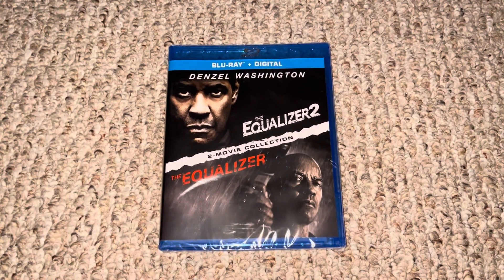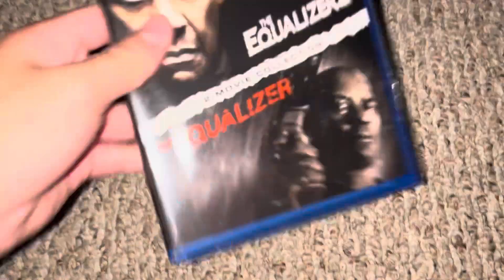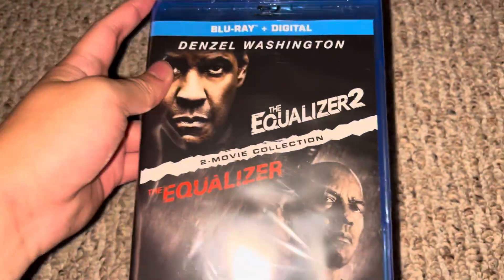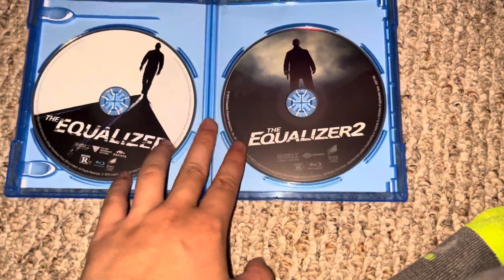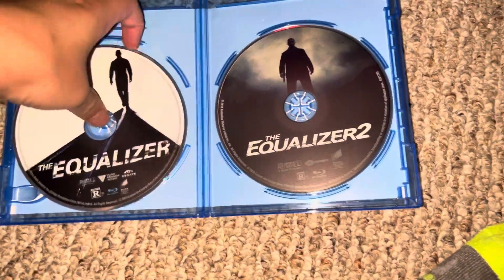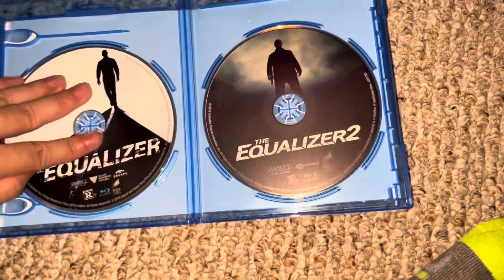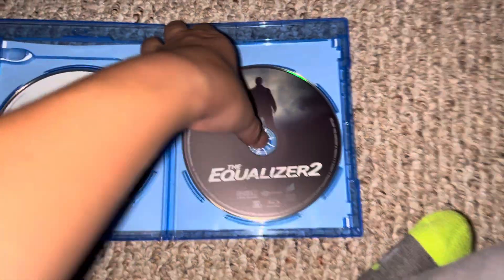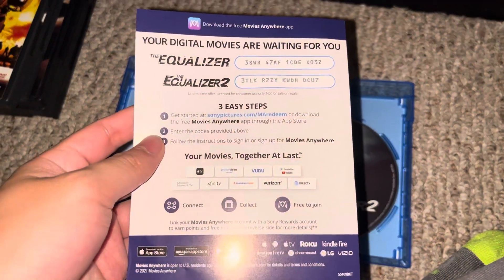The Equalizer/The Equalizer 2 Blu-Ray unboxing